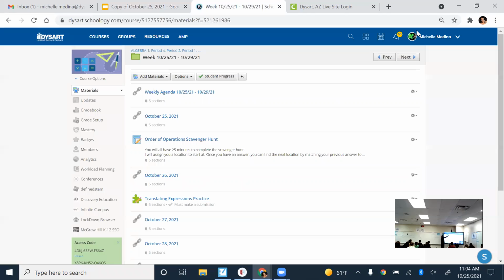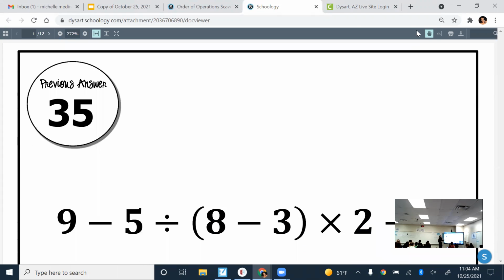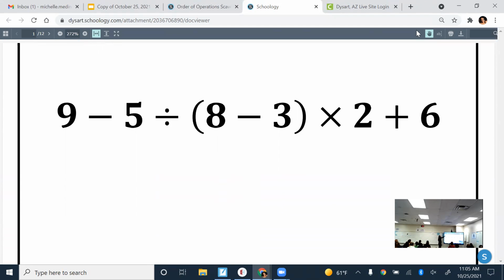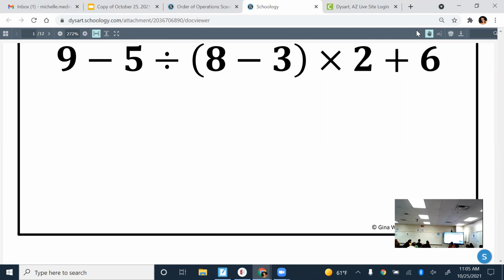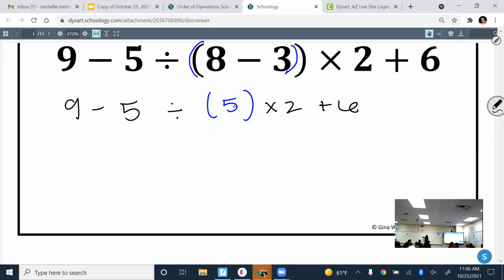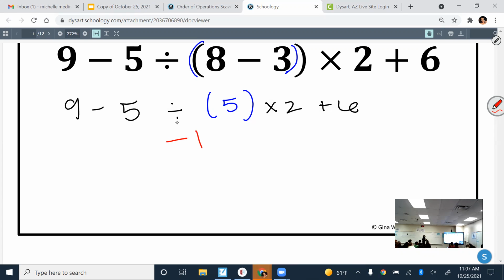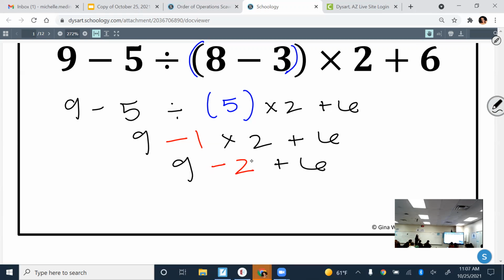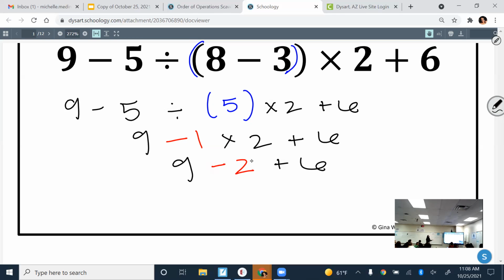Order of Operations Scavenger Hunt Instructions